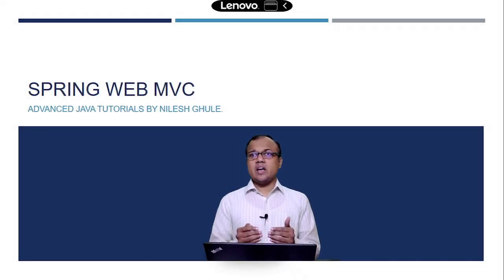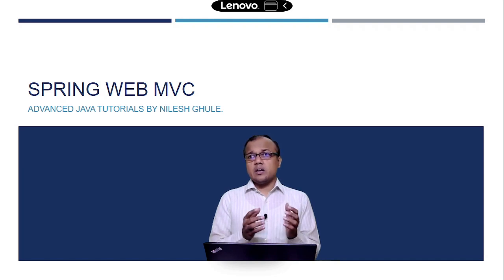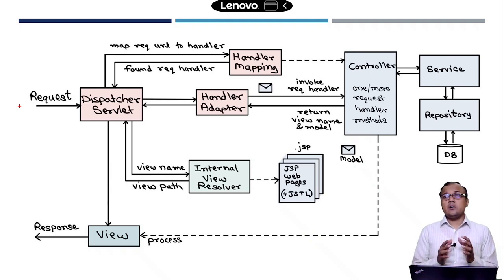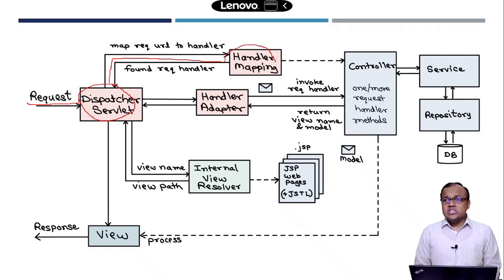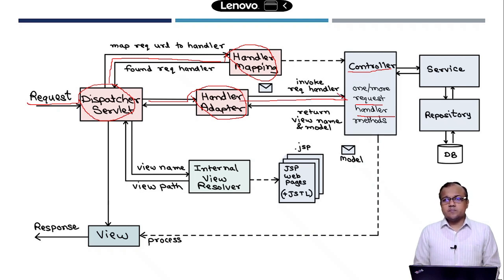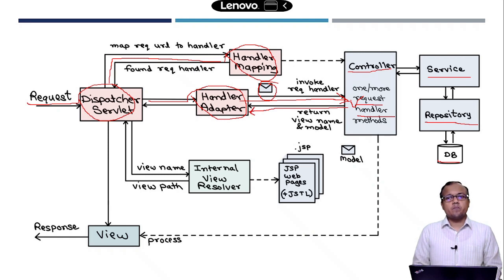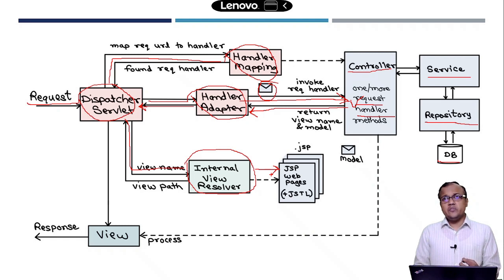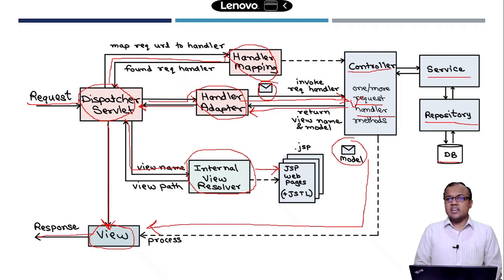Spring Web MVC Architecture